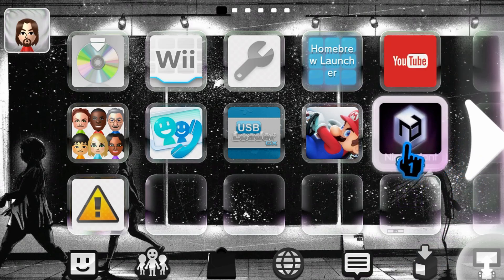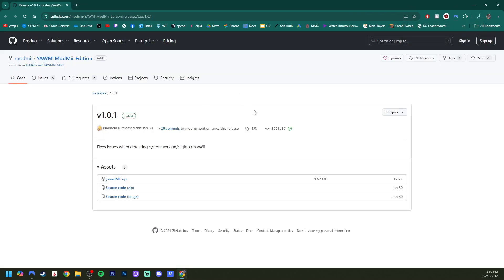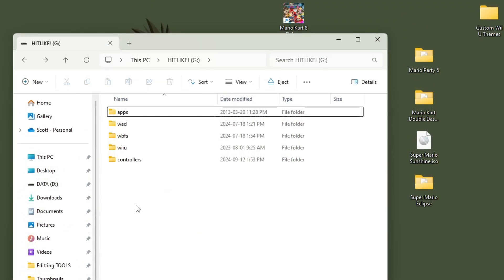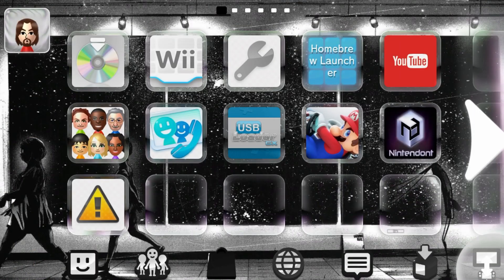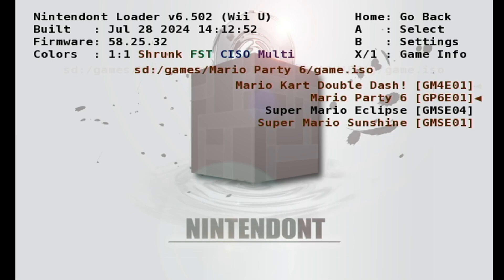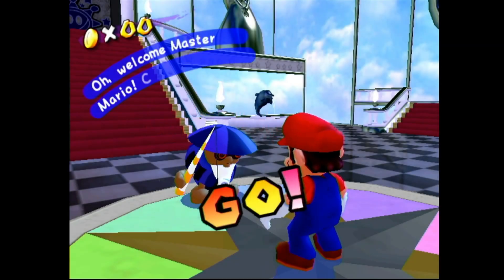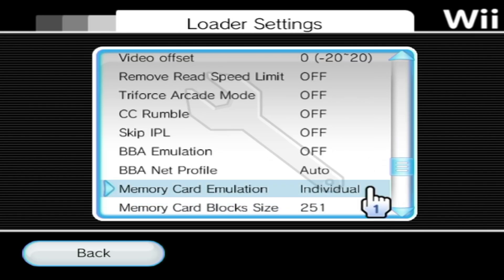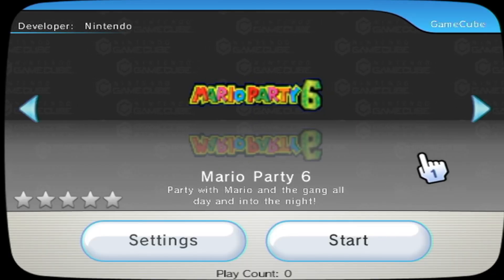Full Guide to Play GameCube Games on Wii U (Nintendont + USB Loader GX)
✨If you want to use RVZ files for games, you can set them up using the app in this video

Products I Use:
128Gb PNY USB Stick
32Gb USB Stick
128Gb Micro SD Card
32 GB: Micro SD Card
500GB HDD
1 TB HDD

TimeStamps

0:00 Overview/What you need
0:31 Downloads
1:20 SD Setup
2:18 GAME SETUP
3:45 Wii U & vWii Channels
4:55 Running Nintendont
5:14 SETTINGS
6:05 Loading Games
6:30 GCN Games on USB Loader GX
9:00 Loading Games from ULGX